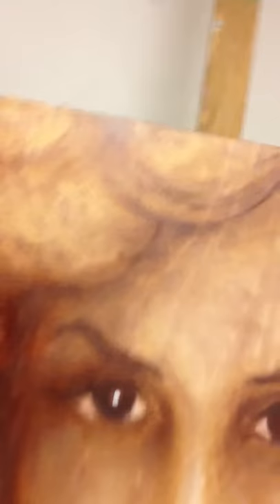Painted with wood strain Marilyn Monroe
My 1st attempt at painting with wood stain on a wood door.